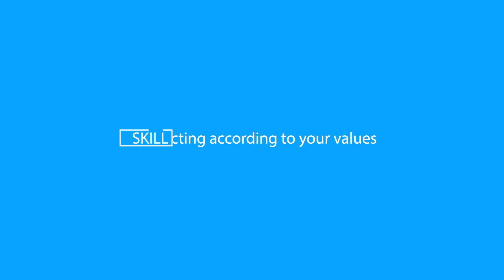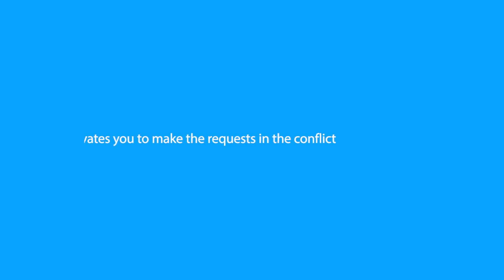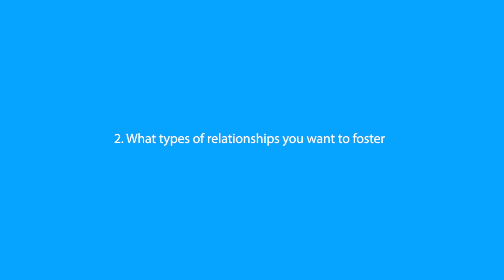DBT Interpersonal Effectiveness #3: Skills of Assertiveness, Part 2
In the previous part, we looked at the first three assertiveness skills that you can use to improve the clarity and effectiveness of your communication: knowing your priorities, asking for what you want in a way that will protect your relationship and negotiation.

In this part, we will finish with the last three key assertiveness skills - getting information, saying no in a way that doesn't damage the relationship, and acting according to your values.